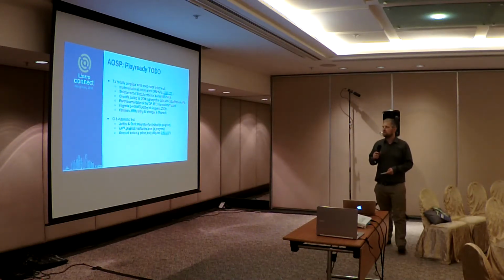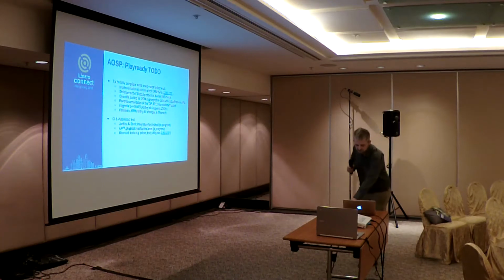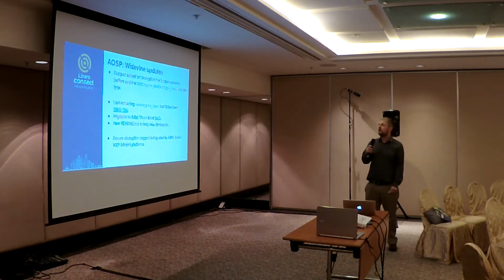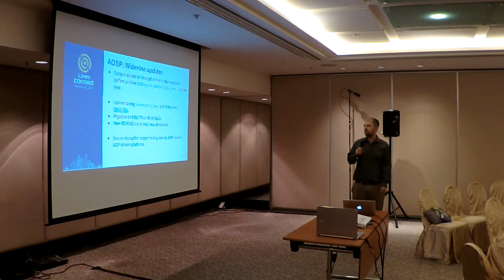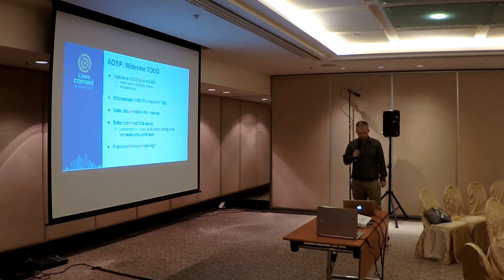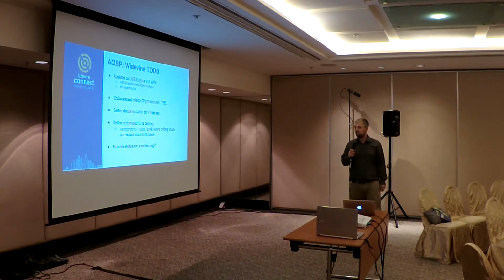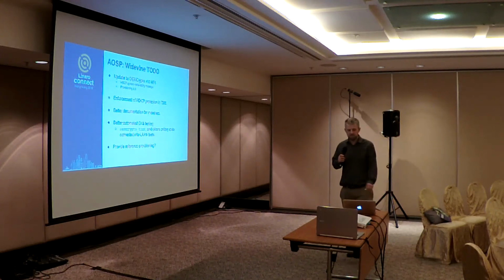HKG18-203 - Overview of Linaro DRM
Session ID: HKG18-203
Session Name: HKG18-203 - Overview of Linaro DRM
Speaker: Peter Griffin
Track: Digital Home

★ Session Summary ★
This presentation will provide an overview of the Linaro Digital Rights Management (DRM) integrations with OP-TEE for Linux and Android. Topics covered will include the latest status for ClearKey, Widevine and Playready for supported browsers and boards.
★ Resources ★
★ Event Details ★
Linaro Connect Hong Kong 2018 (HKG18)
19-23 March 2018